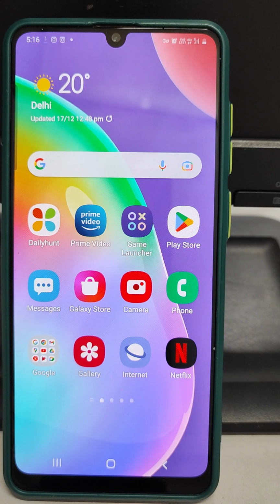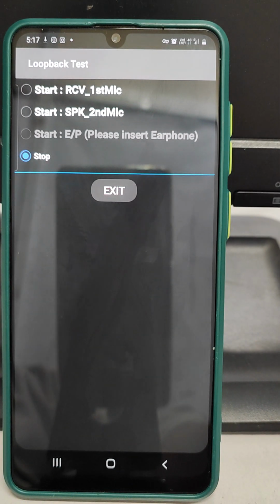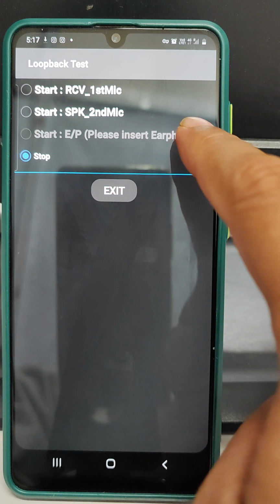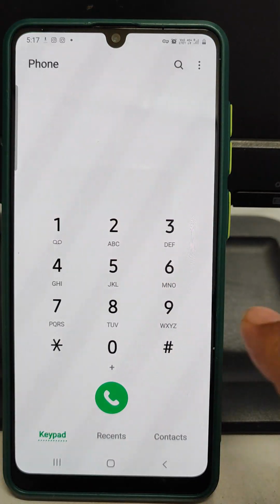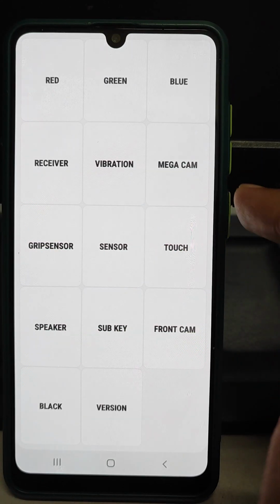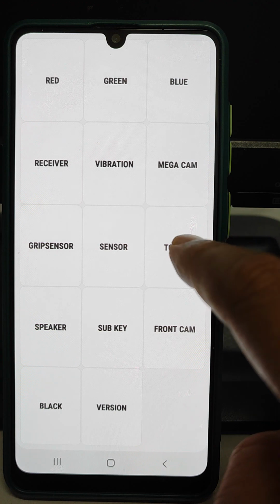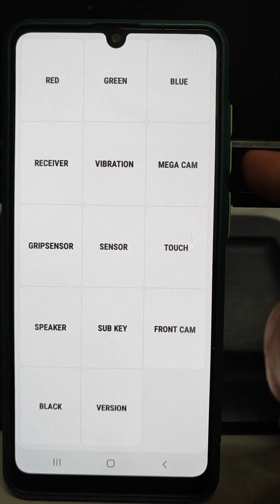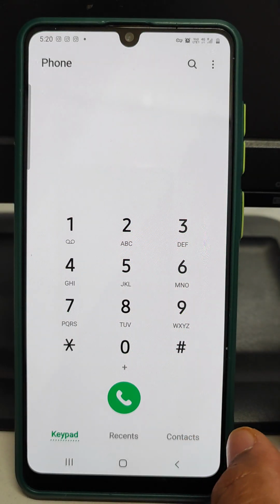Samsung UI 2.0, 3.1, 4.1 onwards mic and touch troubleshooting 🔥 secret codes for hidden features 🔥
Samsung mobiles mic and touch

secret code to check all mics ang its working

secret code to check touch screen / buttons & its working explaind

codes for mics and touch/ buttons